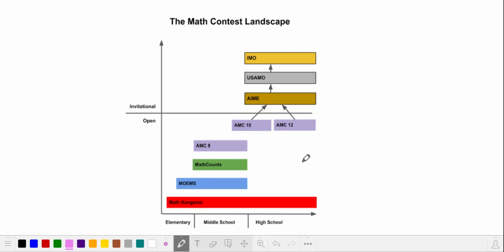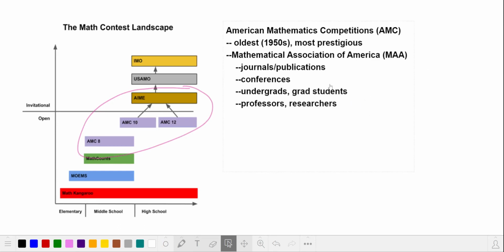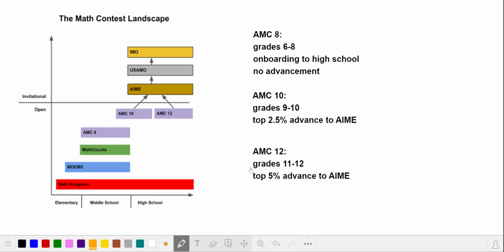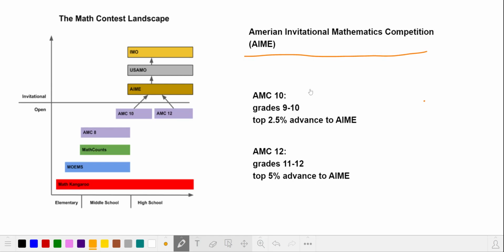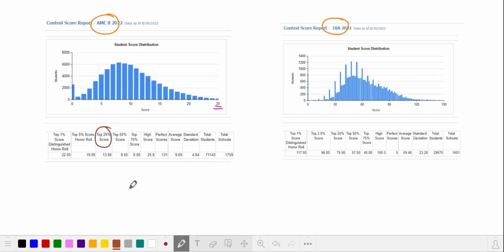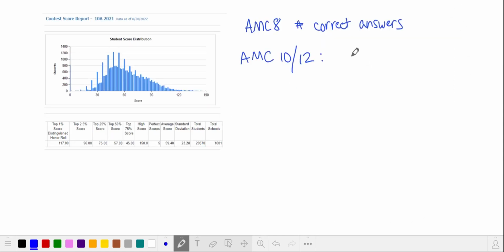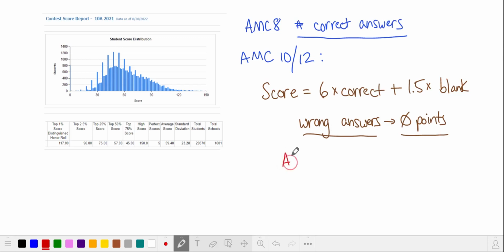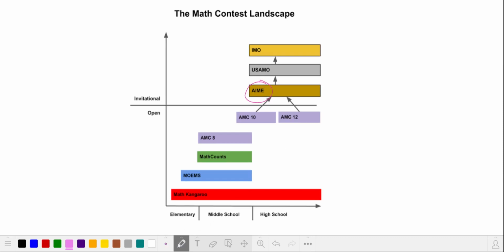Intro to Math Contests The AMC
MathProblemSolvingSkills.com

Introduction to:

AMC 8 AMC 10 AMC 12 AIME